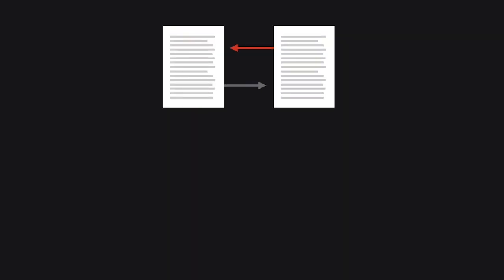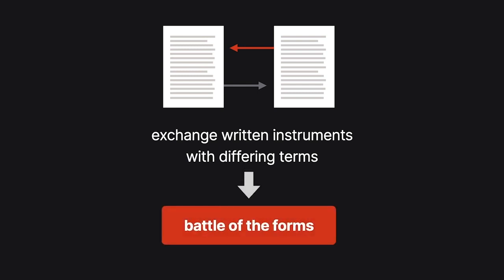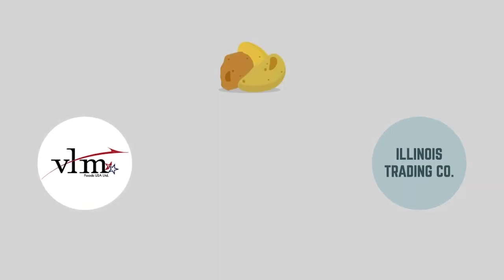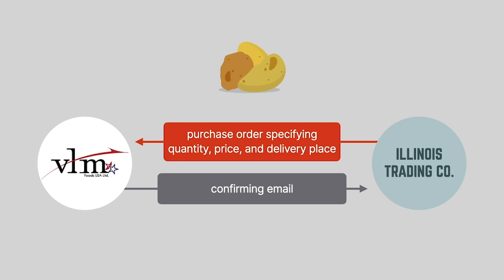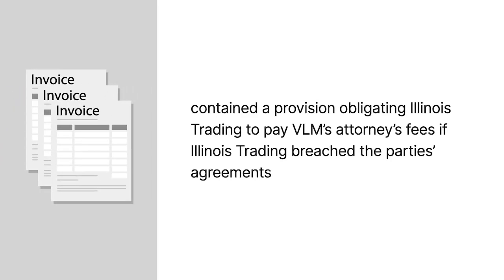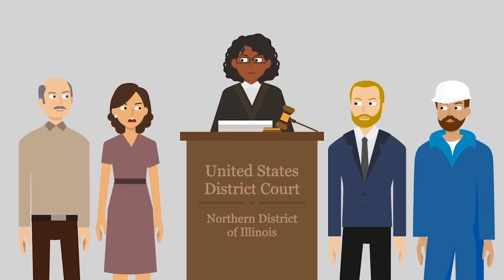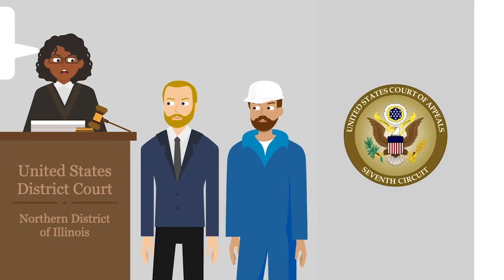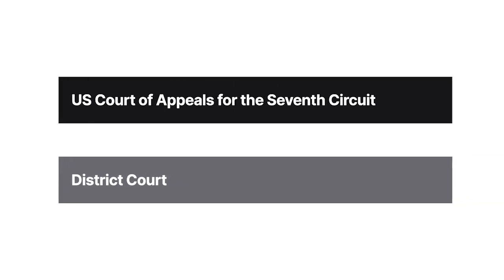VLM Food Trading International, Inc. v. Illinois Trading Co. Case Brief Summary | Law Case Explained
VLM Food Trading International, Inc. v. Illinois Trading Co. | 811 F.3d 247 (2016)

Contracting parties sometimes exchange written instruments with differing terms while forming their contract. This is referred to as the battle of the forms. In V L M Food Trading International versus Illinois Trading, we explore how the United Nations Convention on Contracts for the International Sale of Goods determines what terms become part of the contract if there’s a battle of the forms.

V L M Food Trading International was a Canadian agricultural supplier. Illinois Trading was a United States produce reseller. Illinois Trading bought frozen potatoes from V L M in multiple separate transactions. Each time, Illinois Trading sent a purchase order to V L M specifying the quantity, price, and delivery place, and V L M responded with a confirming email. V L M then shipped the potatoes to Illinois Trading, which in turn accepted them. Finally, V L M mailed an invoice to Illinois Trading. The trailing invoices contained a provision obligating Illinois Trading to pay V L M’s attorney’s fees in the event that Illinois Trading breached the parties’ agreements. Illinois Trading paid the first nine invoices but failed to pay the next nine.

Accordingly, V L M sued Illinois Trading in federal district court for breach of contract, seeking payment and attorney’s fees. The district court originally found that the Uniform Commercial Code, or U C C, governed the parties’ agreements and that the fee provision in V L M’s trailing invoices was part of their contracts. The Seventh Circuit reversed and held that the United Nations Convention on Contracts for the International Sale of Goods, rather than the U C C, governed the parties’ agreements. On remand, the district court found that, under the convention, the fee provision wasn’t part of the parties’ contracts. V L M appealed to the Seventh Circuit.

Want more details on this case? Get the rule of law, issues, holding and reasonings, and more case facts

Have Questions about this Case? Submit your questions and get answers from a real attorney